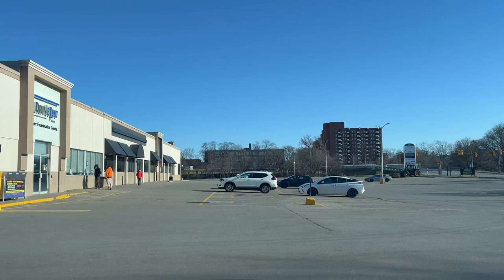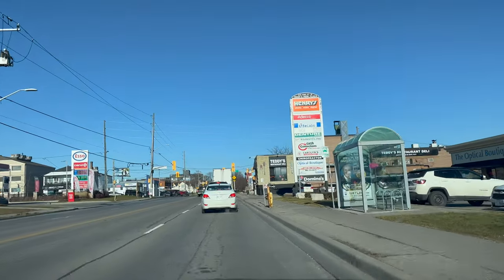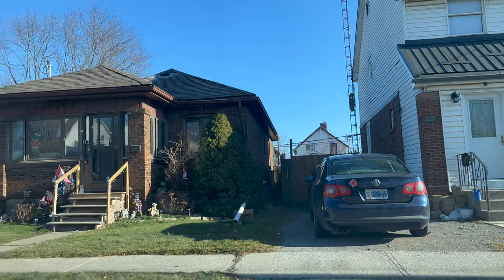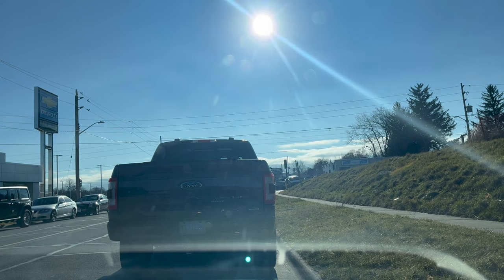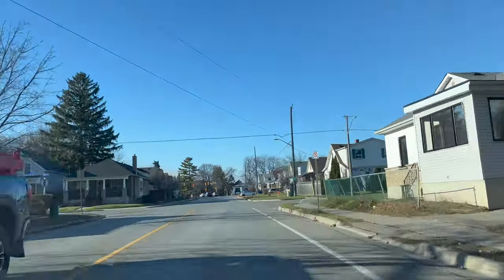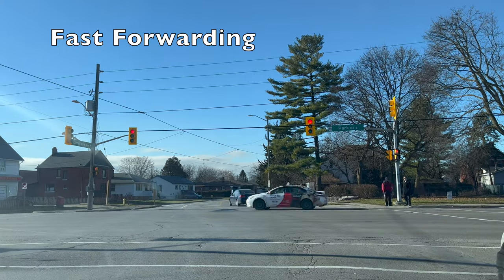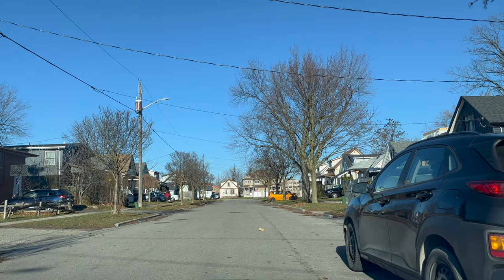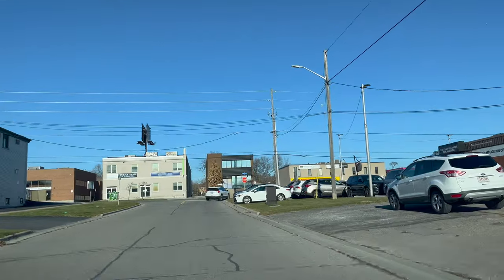Oshawa Drive Test G2 Route | Oshawa G2 Test Route 2022 | Latest Oshawa G2 Test Route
Watch my video on how to pass driving test first time at Oshawa Driving Test Centre. It is one of the easiest drive test centre to pass your G2 (G1 Exit) Exam. Full route for Oshawa driving test route G2 along with tips on how you can pass it in your first attempt.

▬▬▬▬▬▬  In this video, we will take the Drive Test at 🗺️ ▬▬▬▬▬▬
📍 200 John Street W
📍 Oshawa Drive Test Centre, Ontario

00:00 - Intro and Overview
00:43 - Route 1 - G2 Driving Test in Oshawa
10:42 - Route 2 - G2 Driving Test in Oshawa

▬▬▬▬▬▬ COMMENTS 🙌  ▬▬▬▬▬▬
Do you have any questions, tips, or ideas about Oshawa Drive Test G2 Route | Oshawa G2 Test Route 2022 | Latest Oshawa G2 Test Route?

▬▬▬▬▬▬ ABOUT US 🚀  ▬▬▬▬▬▬
Toronto Diaries is an informative YouTube Channel dedicated to helping friends and family to move and settle down in Canada. Whether you are an international student, work permit holder, permanent resident, or a Canadian citizen, this channel will help you know and learn about new things to do in Canada. We make videos on moving to Canada, Canada immigration, settling down in Canada, living in Canada, exploring Canada, working in Canada, studying in Canada, and so on.